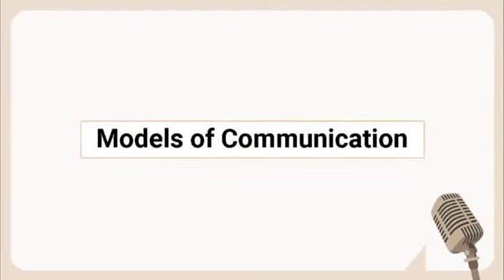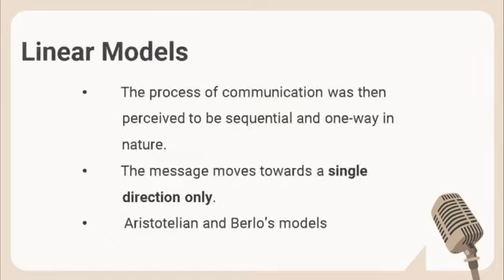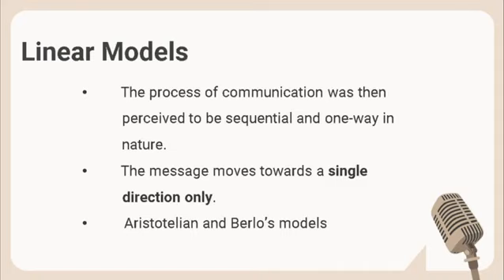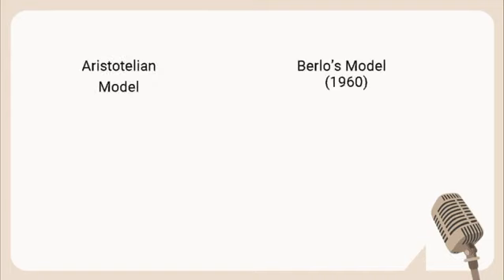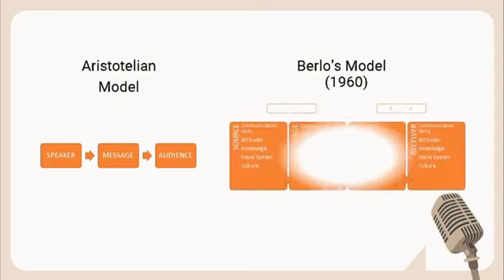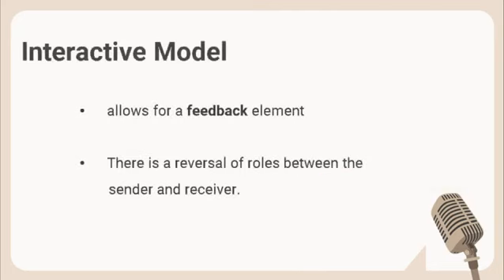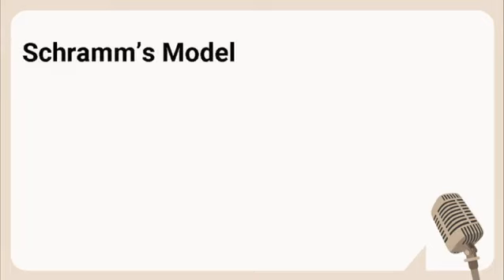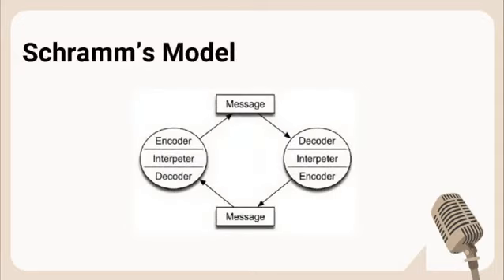Models of Communication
Good day Grade 11 students! Praised be Jesus and Mary! Please watch the video about models of communication. Looking forward for your ideas during our class this week.

Note: This will help you also during our World Cafe activity.
God bless!